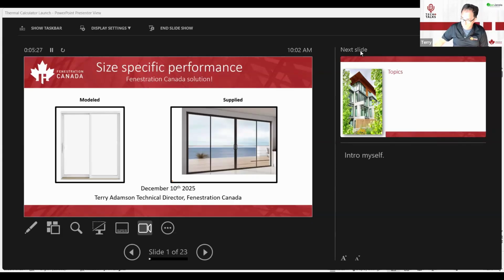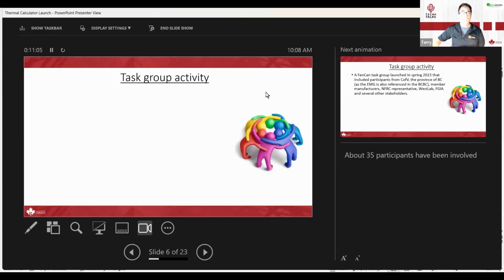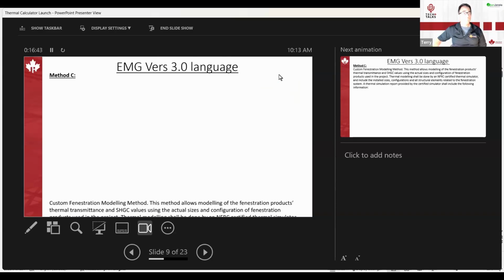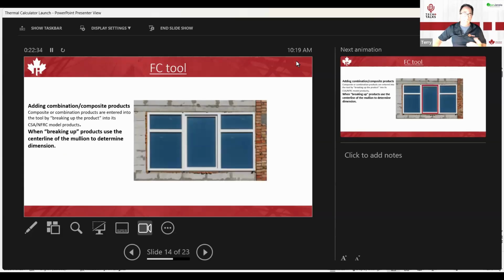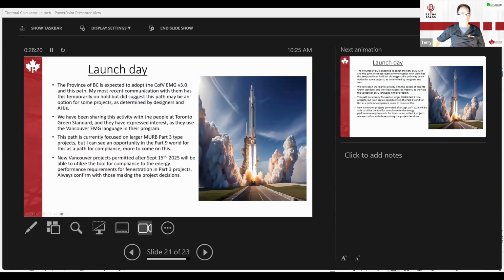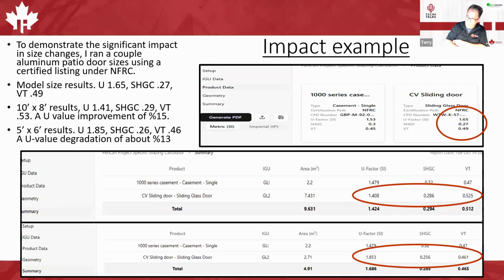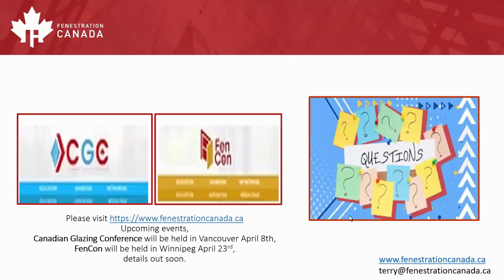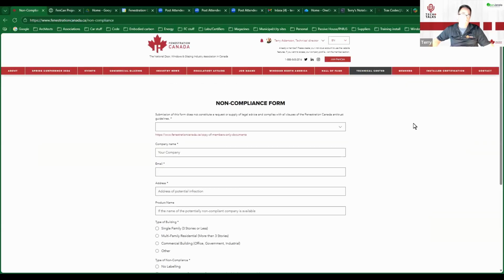Launch of the New Fenestration Canada Size Specific Fenestration Thermal Calculator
After 2 1/2 years of work Fenestration Canada is very pleased to launch the new, Size Specific Thermal Calculator for certified fenestration products. FenCan Technical Director Terry Adamson will review the last 2 years of work, and provide an overview of the new tool, process info from the City of Vancouver, as well as where you can find the tool to start doing your own calculations in house.